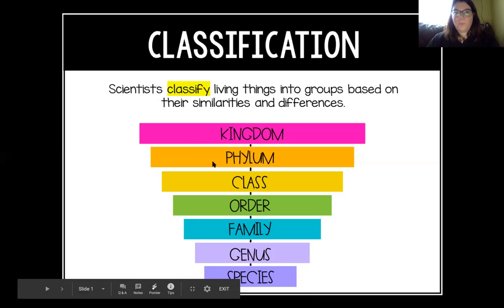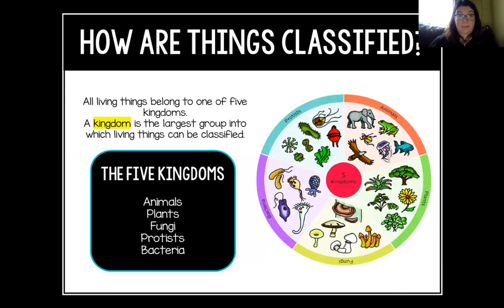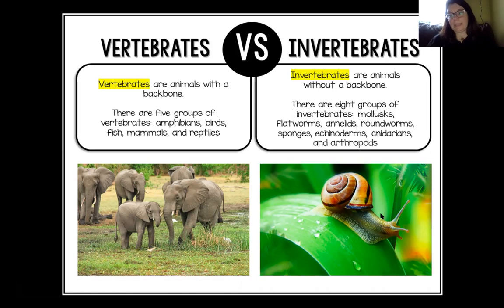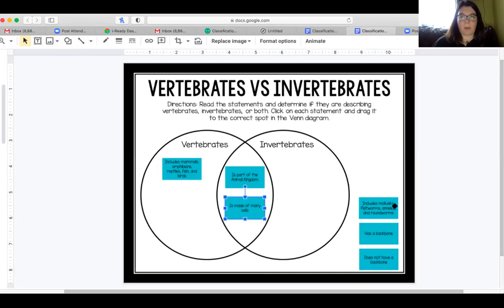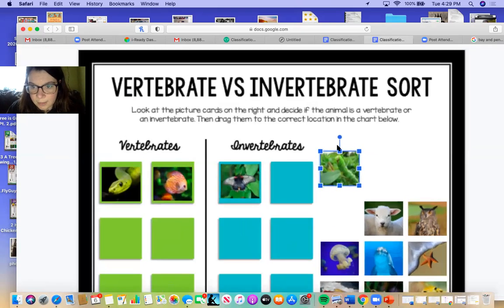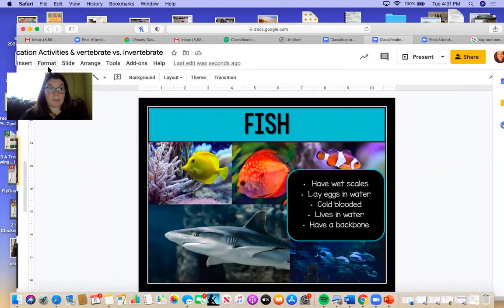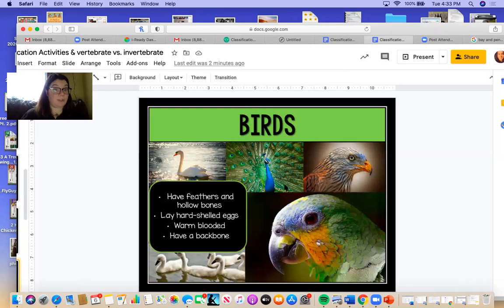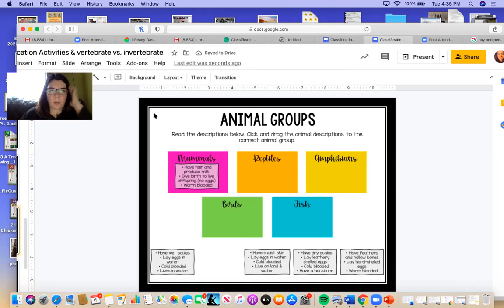Classification of Animal Kingdom & vertebrates vs. invertebrates